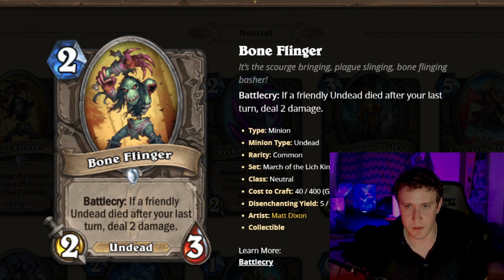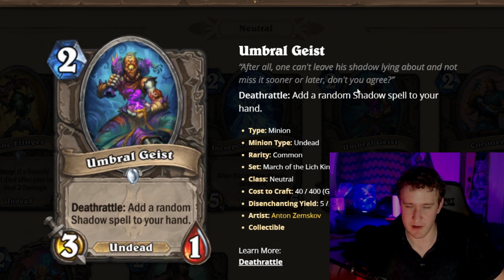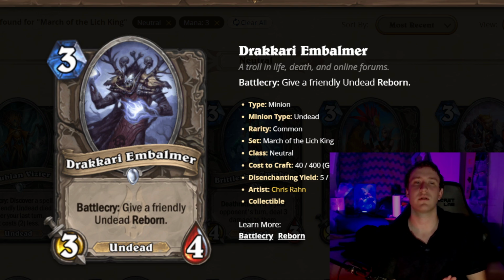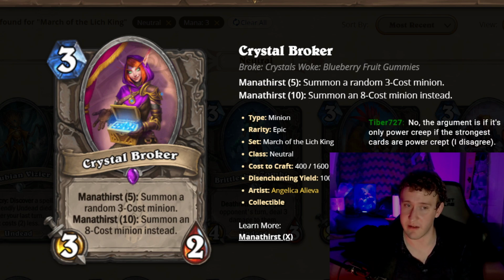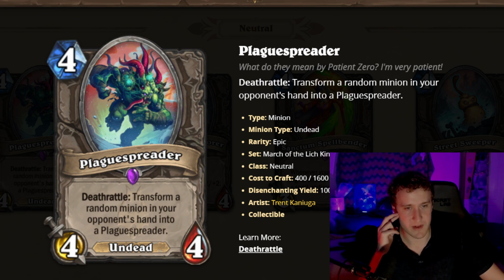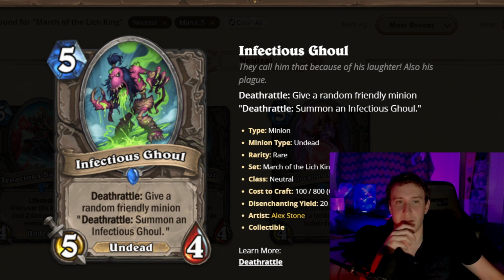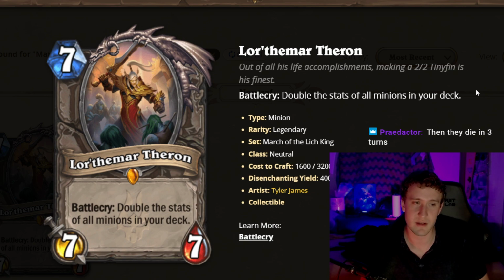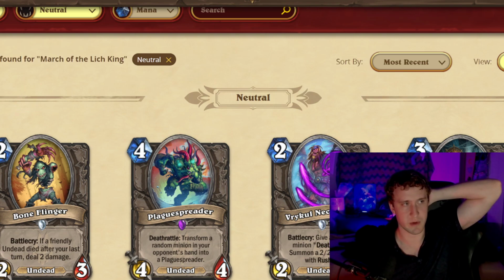NEW SET Arena Card Review (Neutrals) - Hearthstone March of the Lich King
Hearthstone, March of the Lich King Arena Card Review - Neutrals! So the new set with the new class, Death Knight, is coming soon! But now we gotta check out the other new cards in the set. Here we cover all the neutral cards - the bread and butter of Arena. Which of these cards could break Arena?